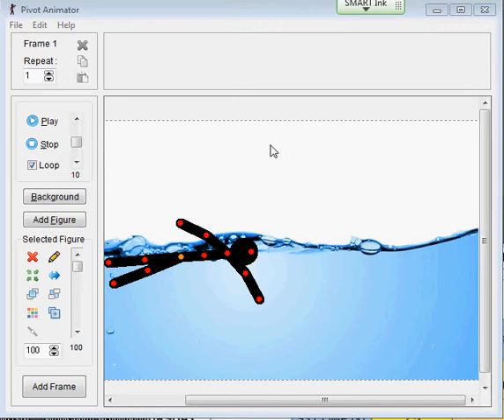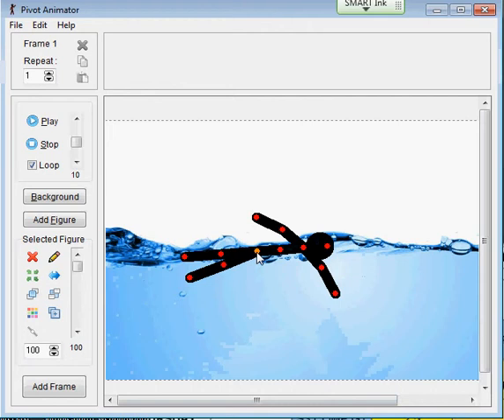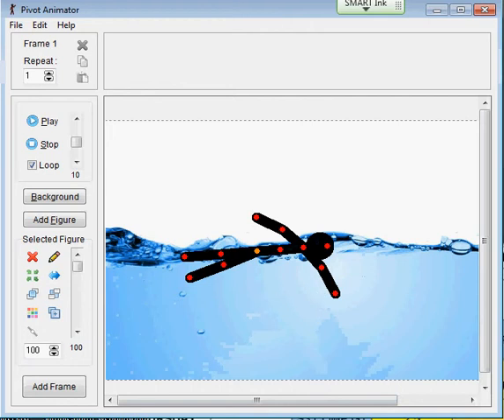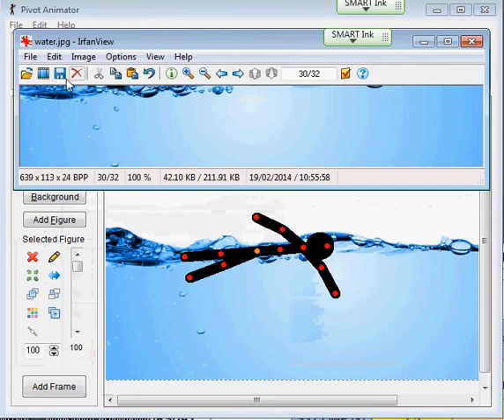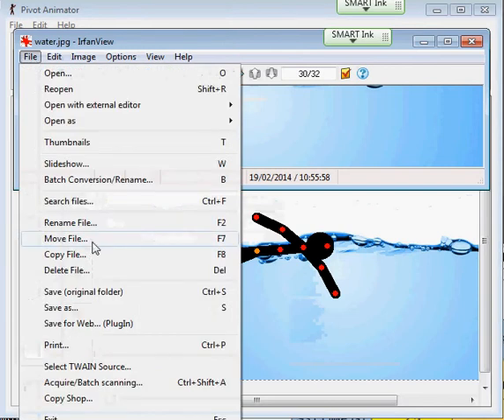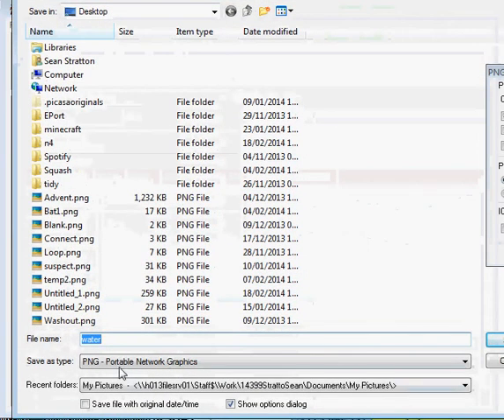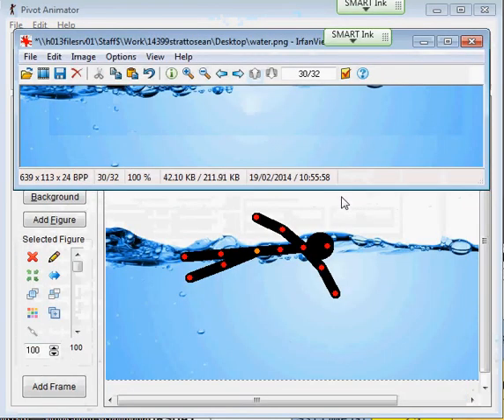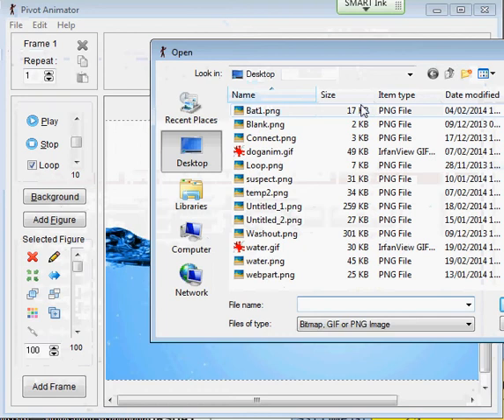Sprite Mask - Pivot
Using a sprite as a mask lets you hide part of your animation.